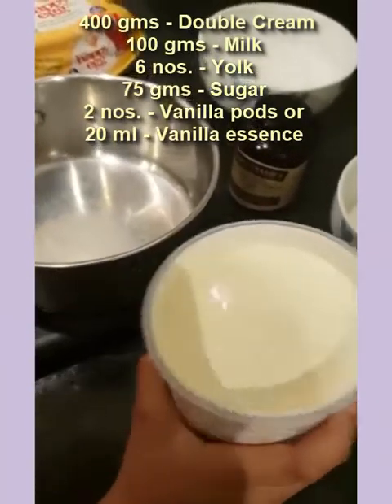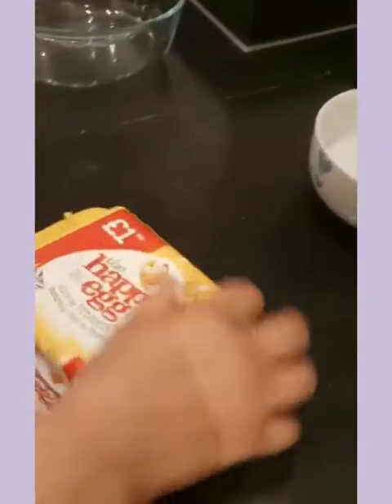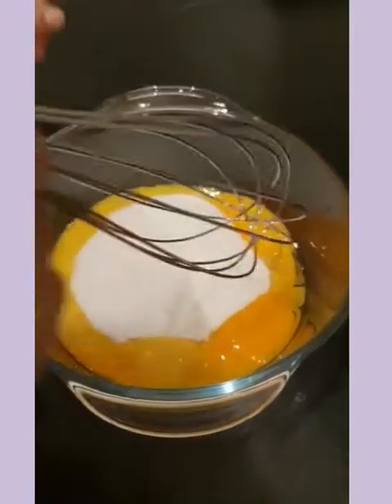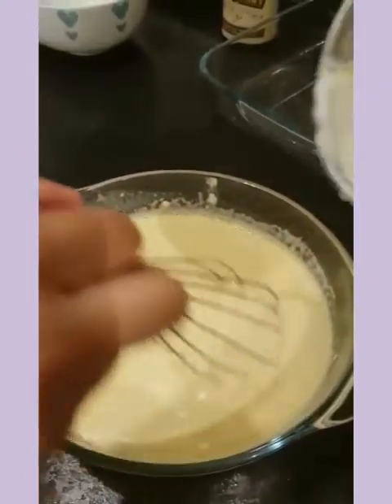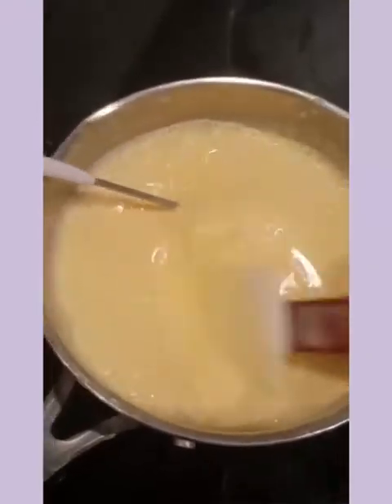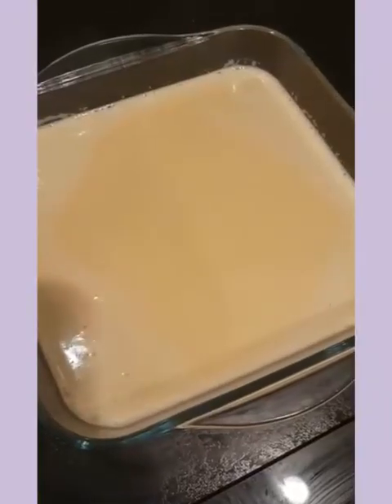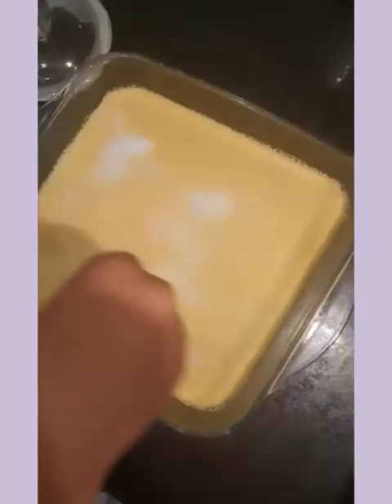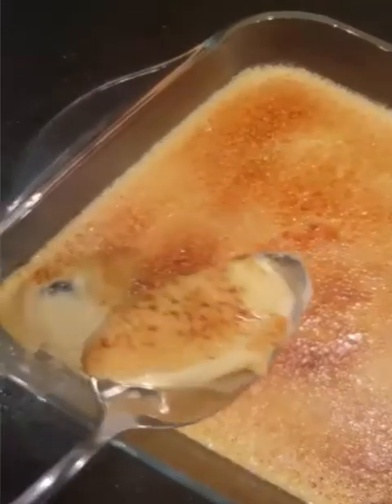Creme Brulee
One of my favorite recipe dedicated to my Dad..Try this at home. I am sure you will love it